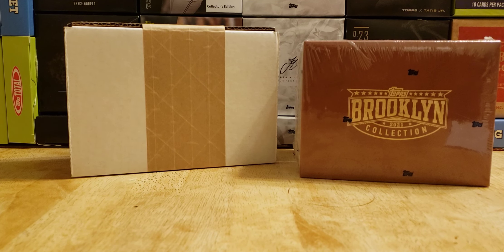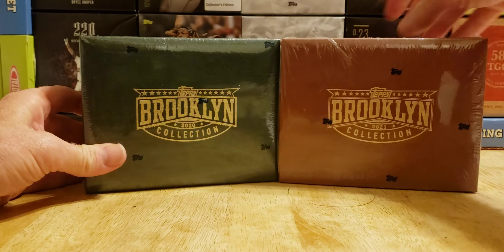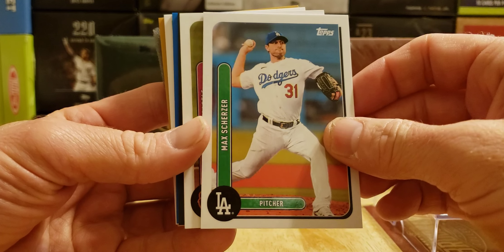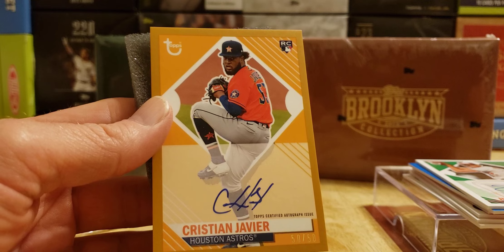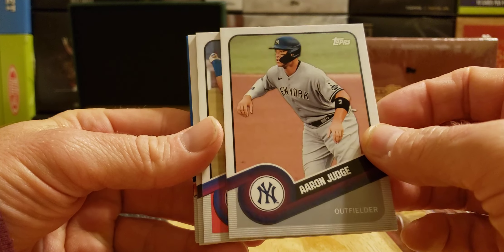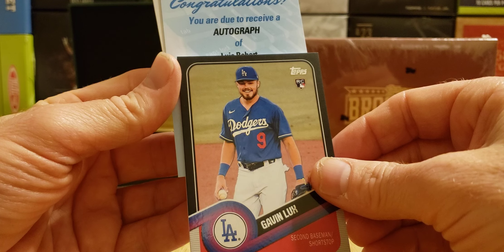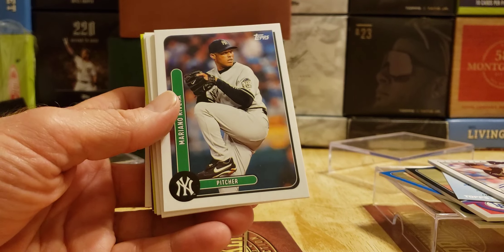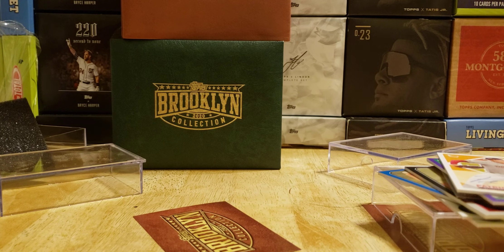2020 AND 2021 TOPPS BROOKLYN COLLECTION 3 BOX RIP! SICK REDEMTION!